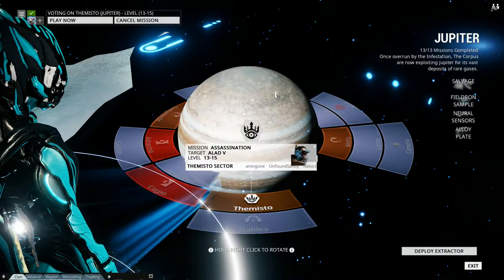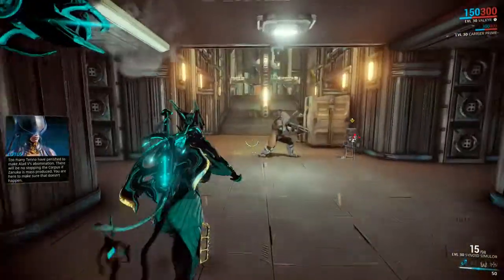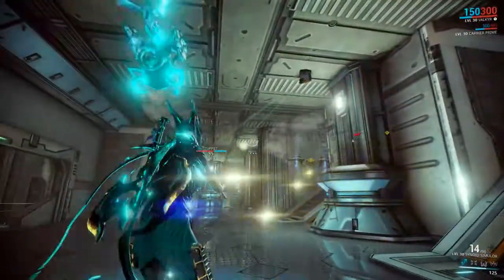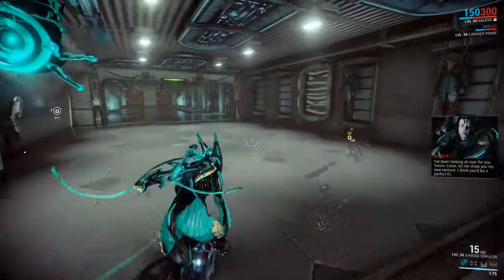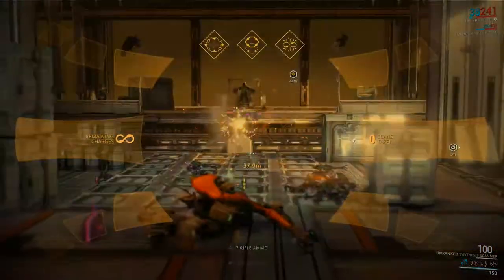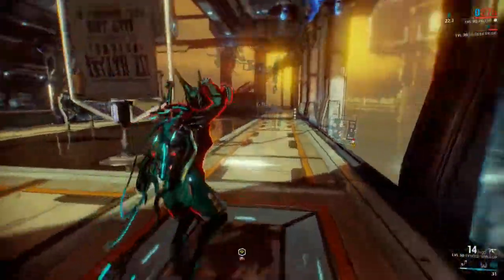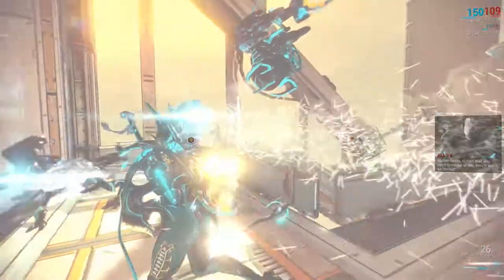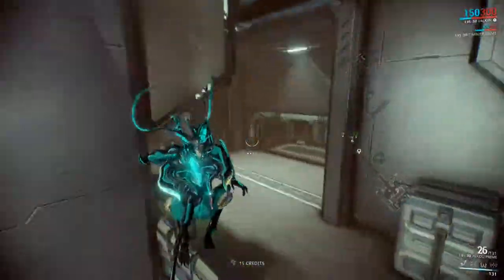Jupiter Boss - Alad V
Walk-through for defating Alad V on Jupiter.